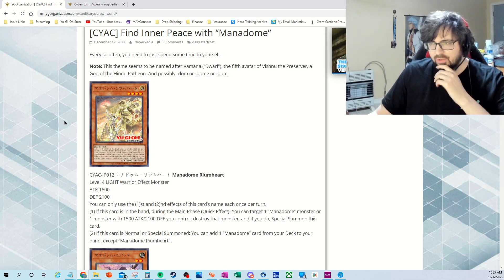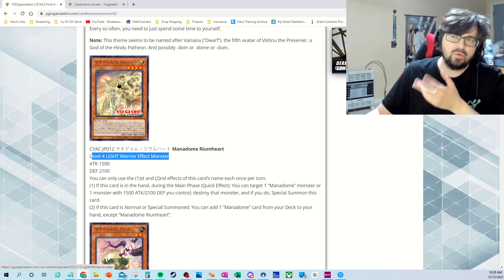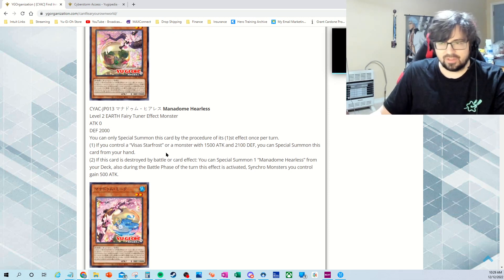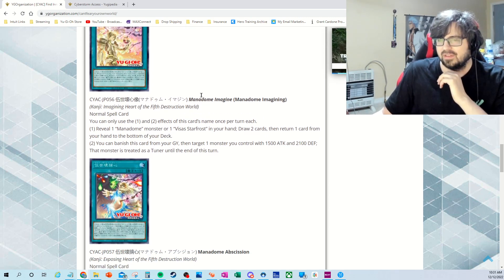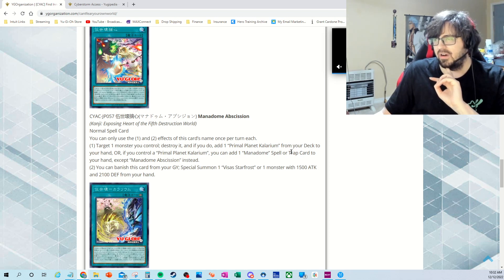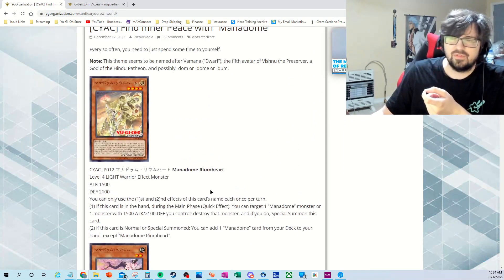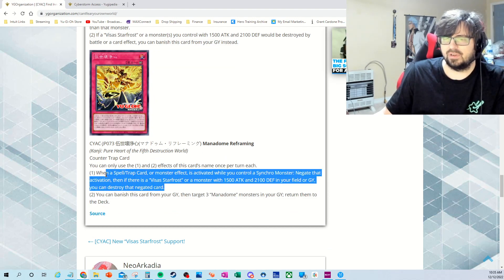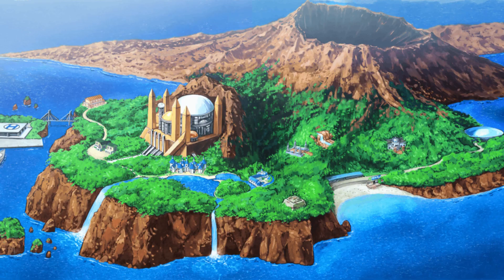Is The New Visas Startfrost Support Good For Scareclaw?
⌚ TIME STAMPS⌚
0:00 Manadome Archetype
1:05 Mandome Combos With Scareclaw
2:50 Manadome Prime-Heart Synchro Monster
4:09 Mandome Spells Cards
6:20 Mandome Combos
7:15 Mandome Trap Cards
8:40 My Thoughts on Manadome
9:27 Outro

Don't forget to click the notification 🔔 so you get notified 🔔 when I post new videos daily!!

2.

When we hit 10,000 Subs on the channel guys I will be doing 5 giveaways and will announce more once we hit 10k Subs on YT 🤯

1. All the cards I pull out from my unboxing vids
2. Everything from the budget series
3. 2 Booster Boxes
4. 1 Booster Box
5. 12 Packs of Cards

and more to come once we hit 10k Subs on YouTube 👀

!!! The goal of My Channel !!!

I started my channel to help everyone get better at the game and learn from their mistakes and miss plays while still having fun! I have a how-to-play Yu-Gi-Oh series on the channel to do just that and other series to help you learn the game cause it has changed so much over the years!

If you know anyone that likes Yu-Gi-Oh and or wants to learn how to play the game please share my channel with them, plus it greatly helps the channel and I focus on teaching new players and doing unboxing videos.

I truly appreciate all the love and support you guys have shown for the channel and me 💖

Below I will list the equipment I use for YouTube

Protective Cover

128G 4K SD Card

Camera Case

Lightweight Tripod 55-inch